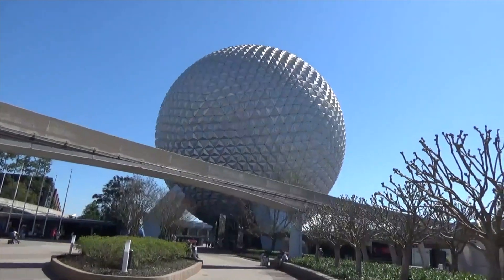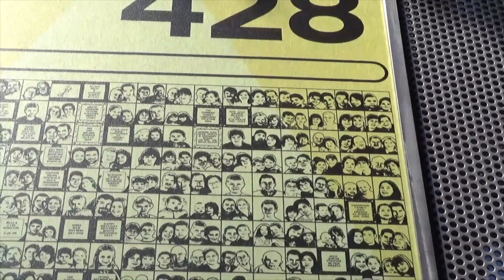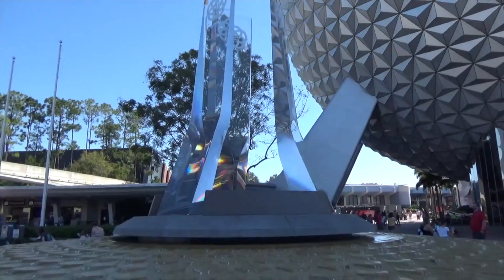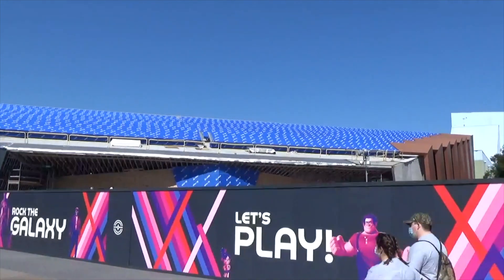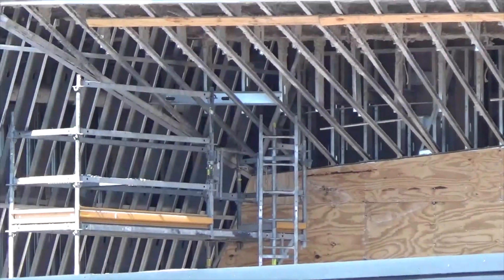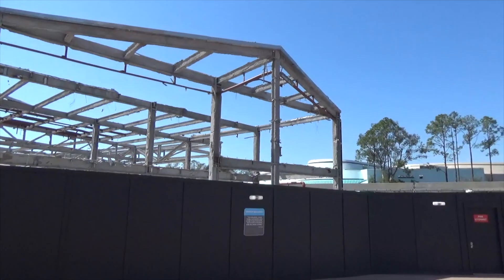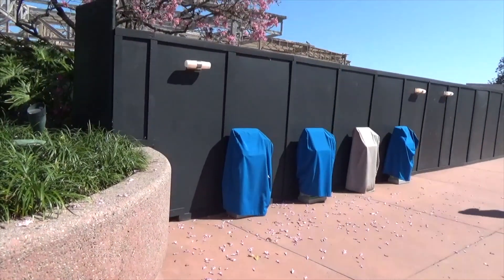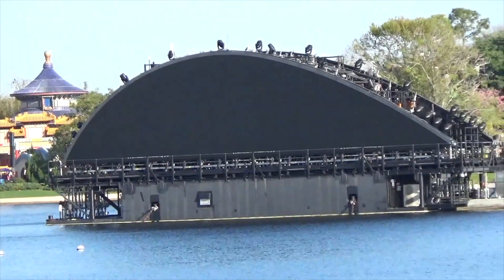EPCOT Construction Update February 2021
Check out what is currently going on at EPCOT. Remy's Ratatouille Adventure looks almost complete, And Guardians of the Galaxy: Cosmic Rewind has some work going on in the front of the attraction.

The Legend @inthelooplegend
Hyde @onlinehyde
Ranger @parkblotter

Untapped: DrewTheIntern